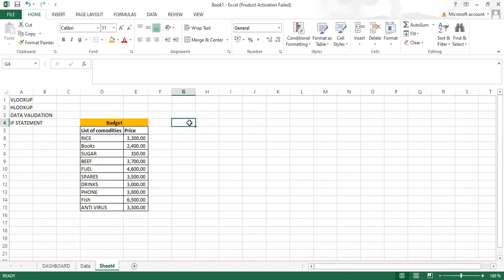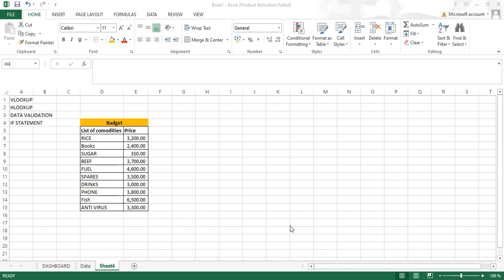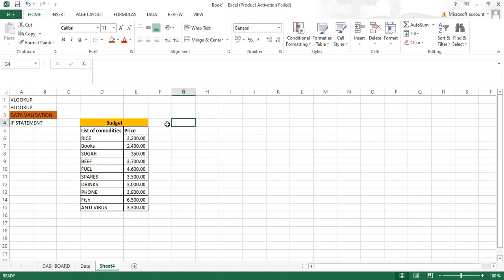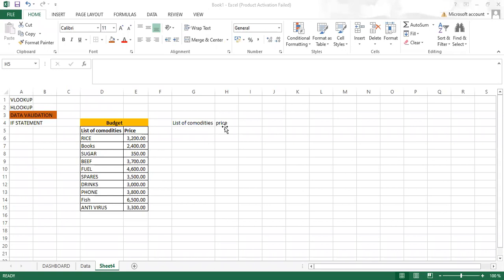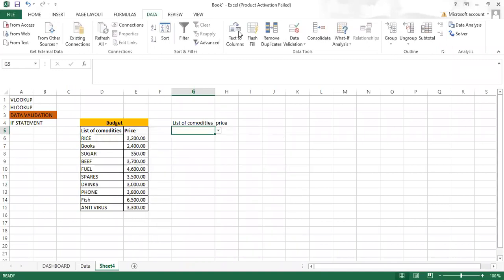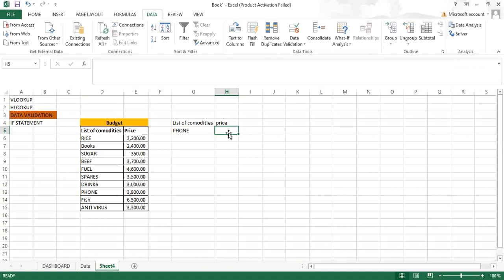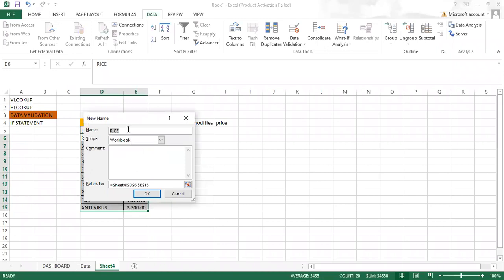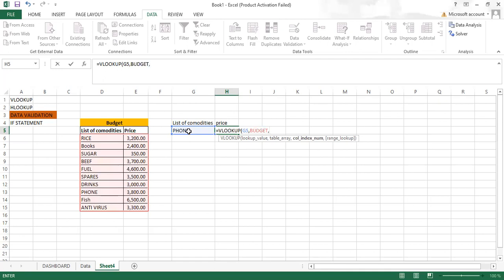VLOOKUP AND DATA VALIDATION